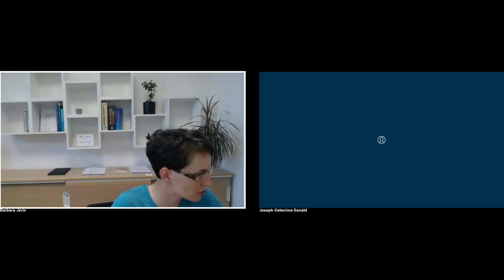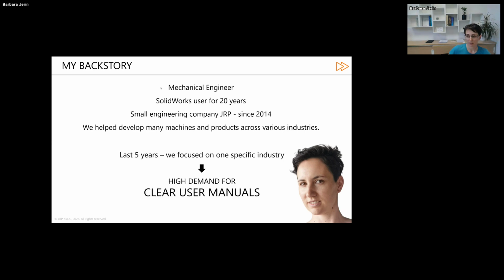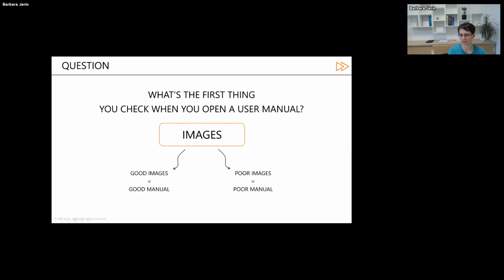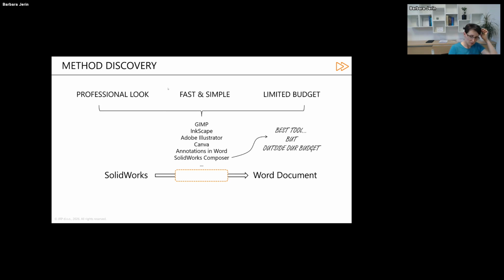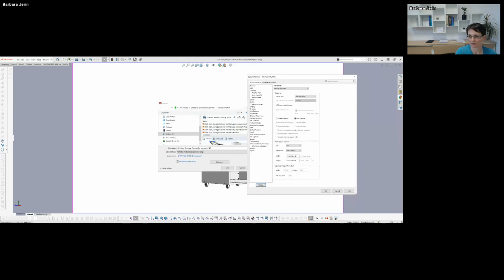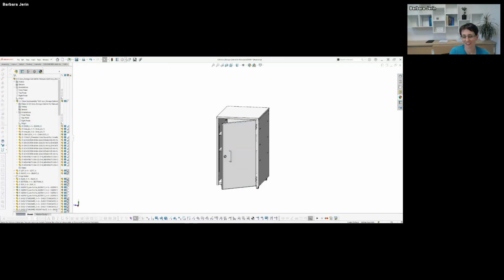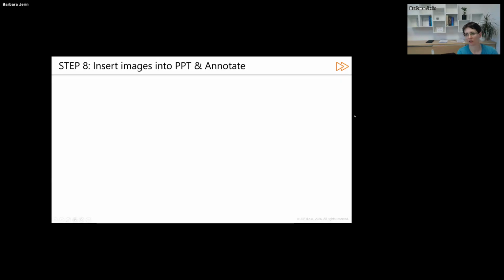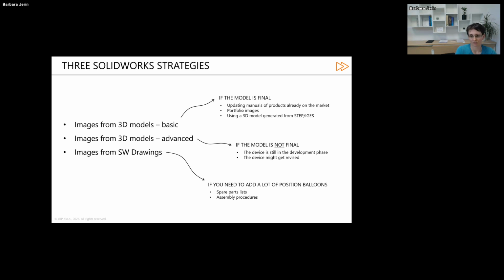Bswug Better image for better manual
Benin SWUG | Transforming SOLIDWORKS Models into Professional Visuals
Session Overview:
In this technical session hosted by the Benin SOLIDWORKS User Group (SWUG), guest speaker Barbara Jerin (Mechanical Engineer) introduces the JRP Visuals Method. This workflow is specifically designed for engineers and designers who need to bridge the gap between complex 3D CAD data and high-impact technical communication.

The session addresses the common "screenshot frustration" often found in engineering documentation. Instead of relying on messy edits or expensive third-party software, this method utilizes the tools engineers already have—SOLIDWORKS and PowerPoint—to create clean, task-focused imagery for assembly manuals and user guides.
Key Takeaways:

 * The JRP Visuals Method: A simple, repeatable workflow for technical documentation.
 * Effective Communication: How to translate engineering systems into visuals that non-engineers can easily understand.
 * Cost-Efficient Workflow: Creating professional images without the need for additional software or expensive tools.
 * Process Optimization: Reducing the time spent on manual revisions and visual edits.
Host: Joseph-celestine Donald
Featured Speaker: Barbara Jerin is a Mechanical Engineer and the creator of the JRP Visuals Method. She specializes in helping engineering teams streamline their documentation processes through practical, high-impact visual strategies.

Community Collaboration:
A special acknowledgement to the ASHRAE MUST Student Chapter (Pakistan) for joining the Benin SWUG community for this international knowledge exchange.